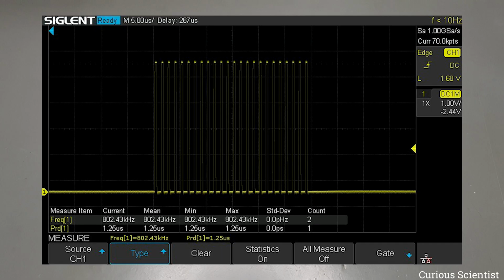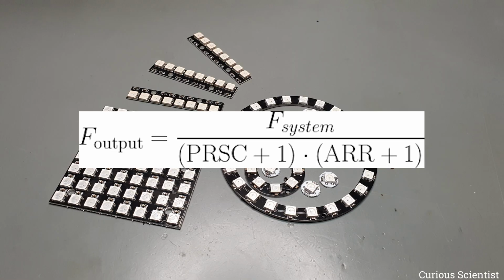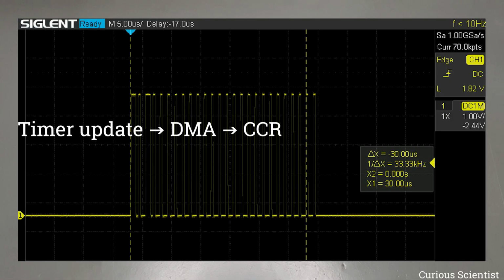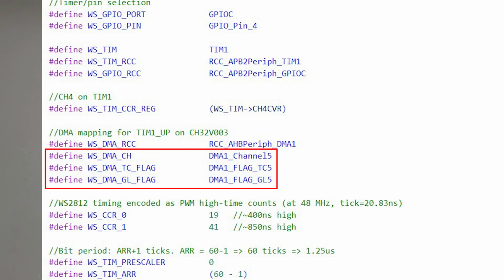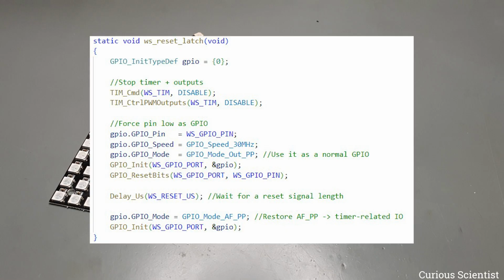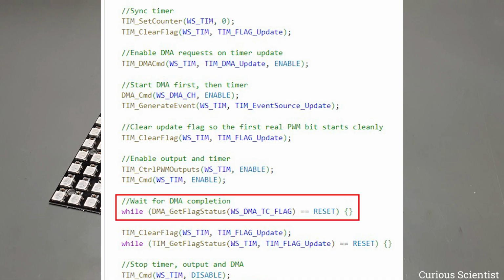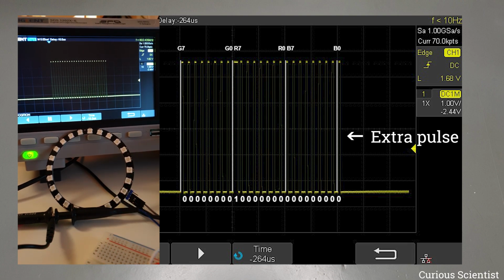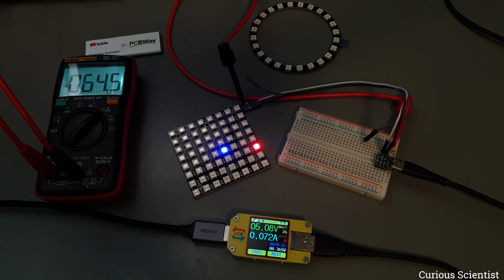CH32V003J4M6 - Miniature development board + WS2812B RGB LED with TIMER+DMA control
Check out PCBWay's website for rapid prototyping of printed circuit boards, CNC and 3D printing services and many more!

In this video, I show you my miniature microcontroller board with the CH32V003J4M6 chip, and I also demonstrate the driving of the WS2812B RGB LEDs using a timer and DMA.

WCH-LinkE programmer
WS2812B LEDs